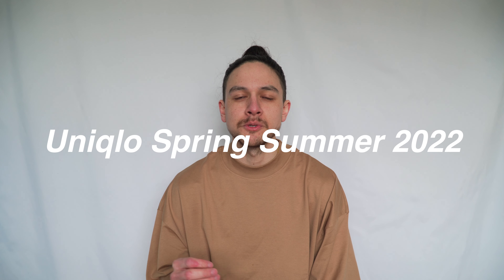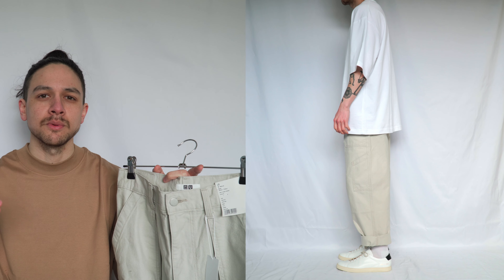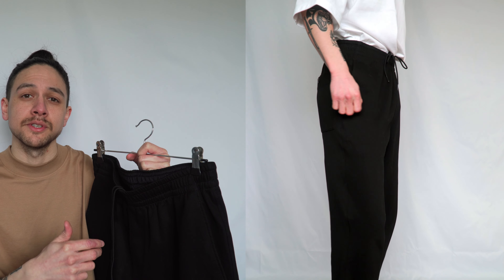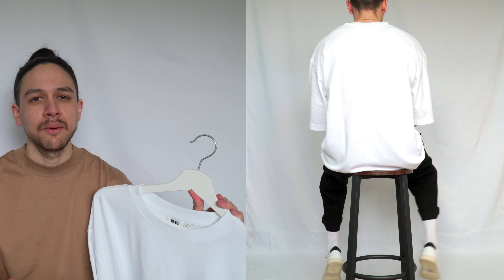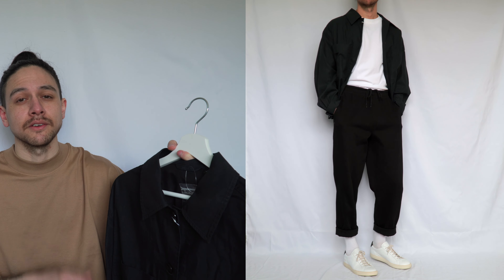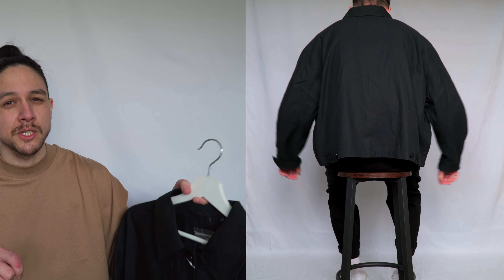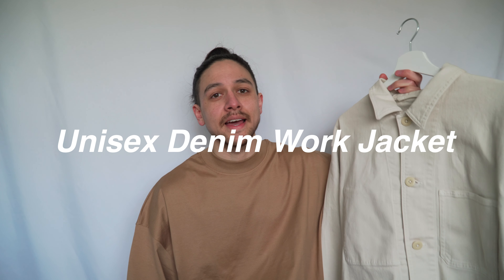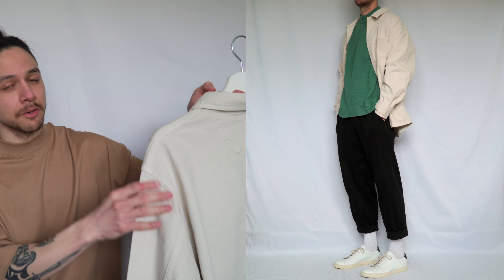Uniqlo U Spring/Summer 2022 | Haul & Review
1. WIDE FIT BAKER TROUSERS
4. OVERSIZED STRIPED HALF SLEEVED SHIRT
6. WOMENS MOCK NECK JUMPER
8. UNISEX DENIM WORK JACKET